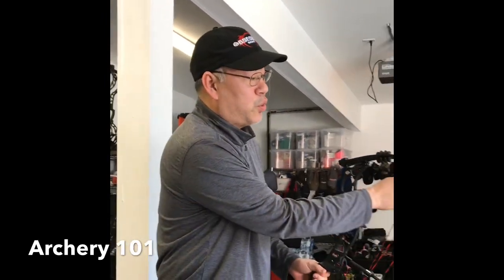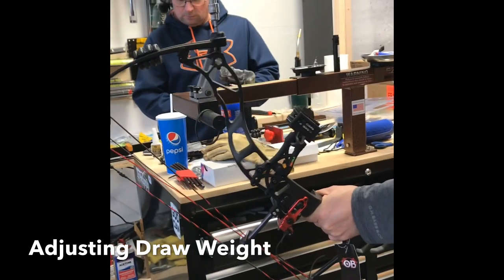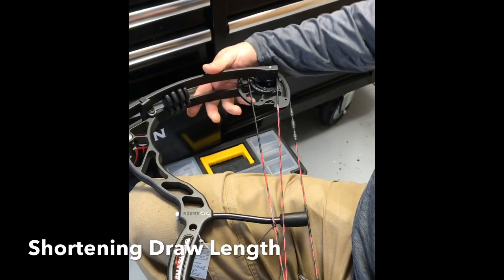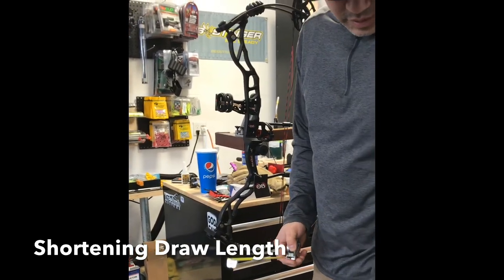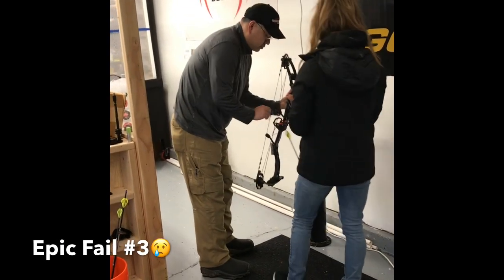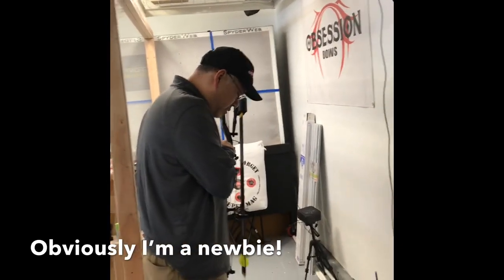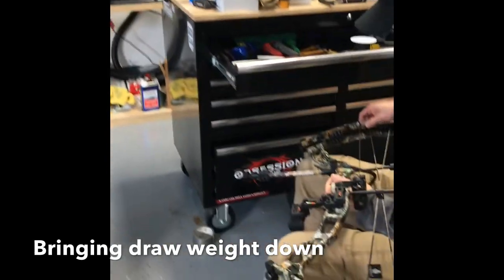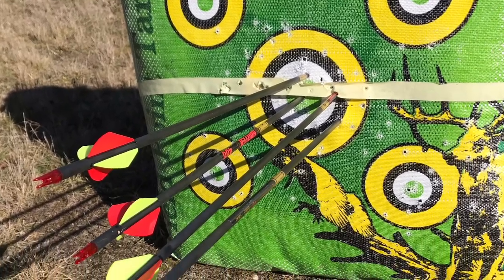Archery 101: The perfect video for learning the sport of Archery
Learn the ins and out of archery, adjusting your pull weight and length, the parts of the bow, technique of the draw, some of my epic fails and small victories and more 🙌🏼🙌🏼🙌🏼 perfect for Archery Newbies ❤️